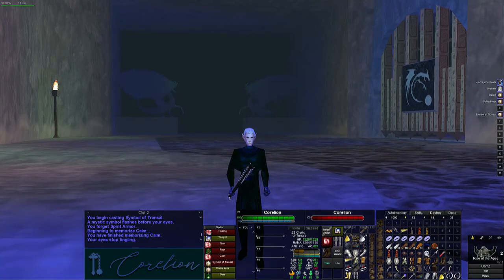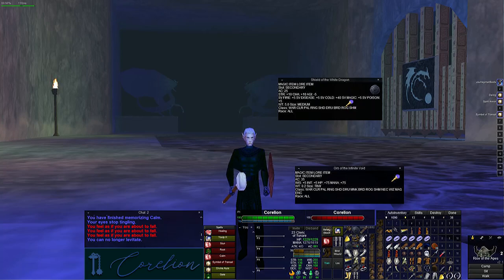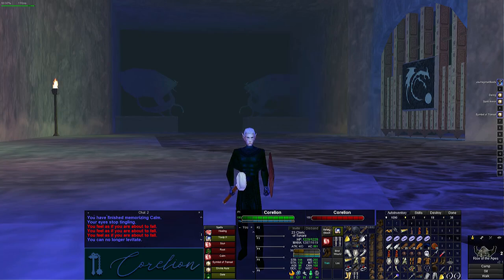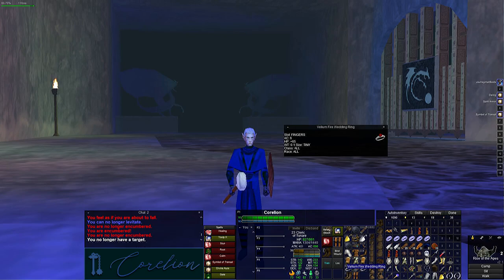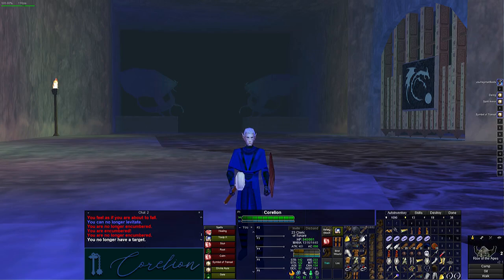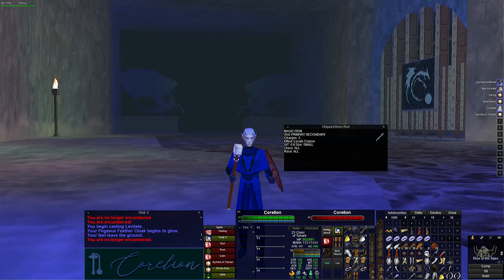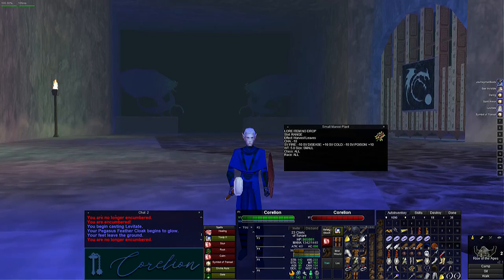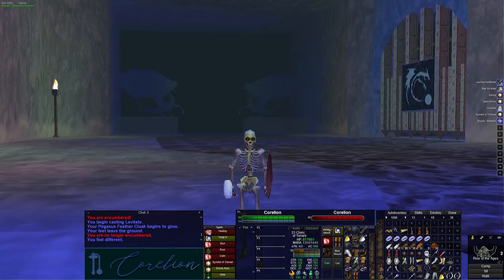P99 Corelion: Equipment Overview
Greetings, I have been asked several times about the gear on Corelion my 23 cleric so I thought i would give an overview.

::: The Game :::

Everquest Project 1999 Blue Server